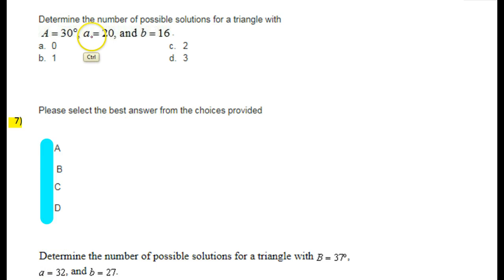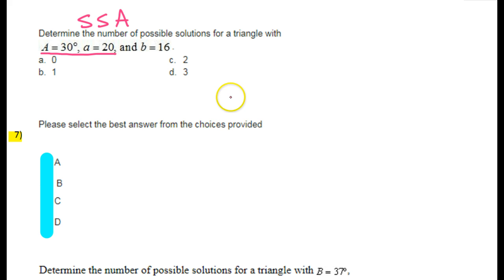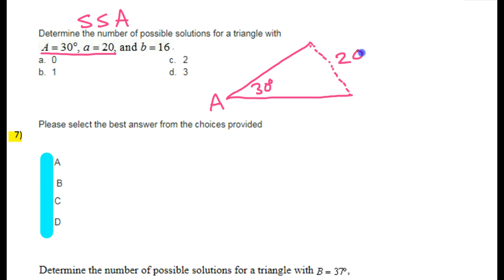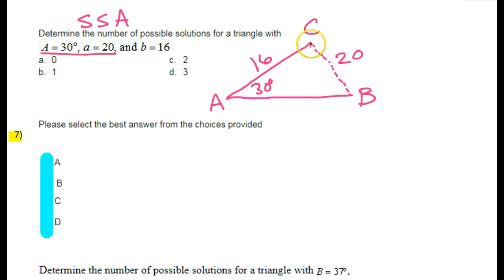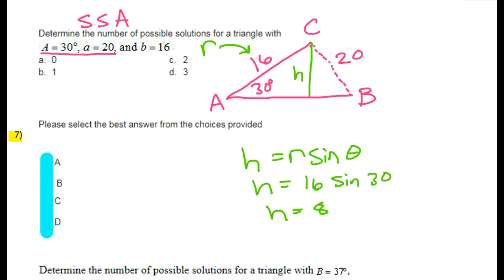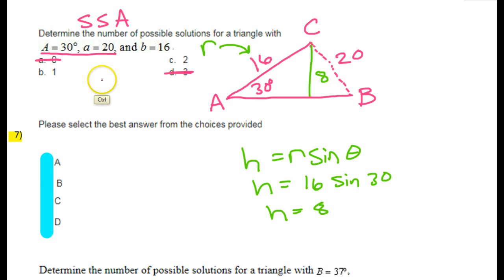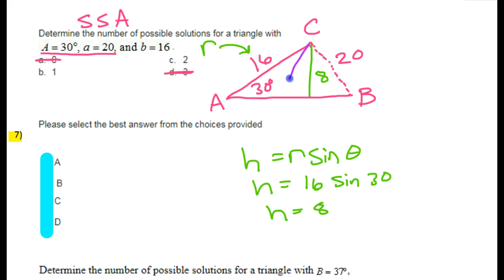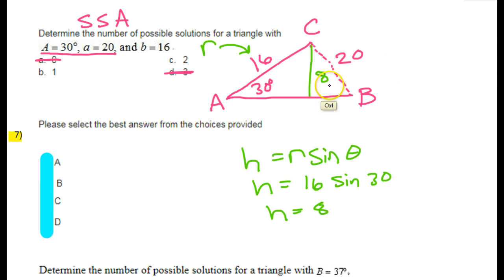Day 3 Quiz (7) How Many Triangles Can Be